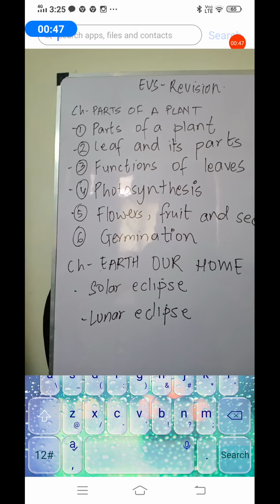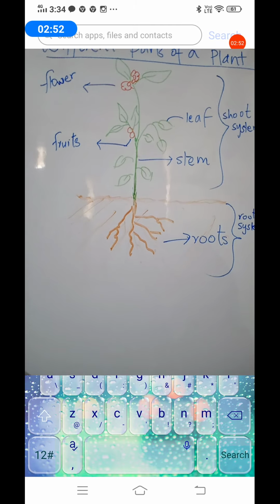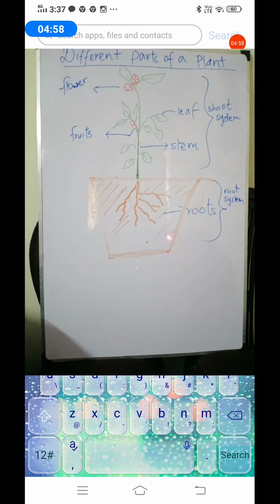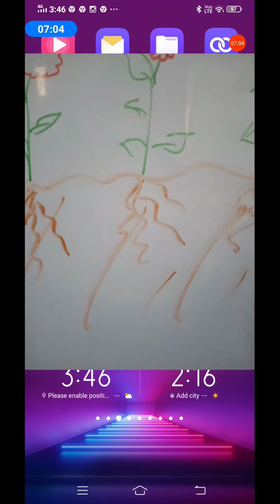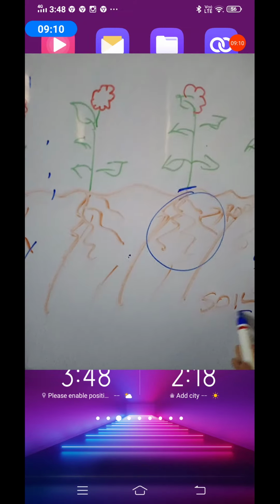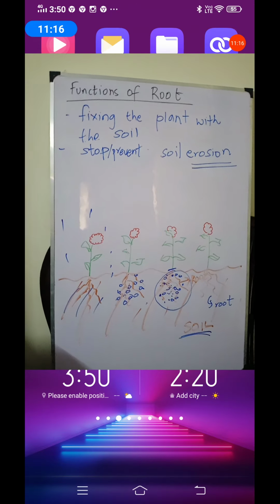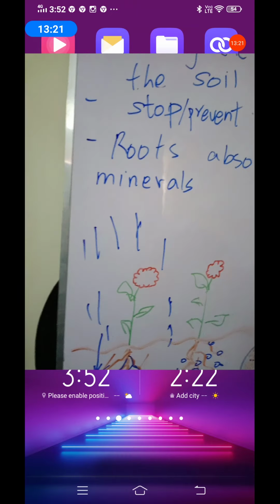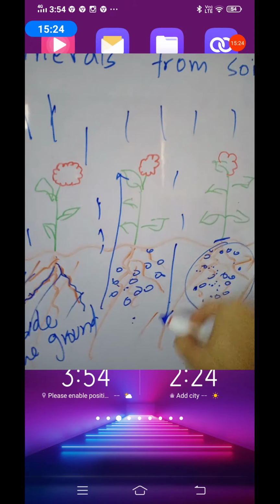EVS Revision video 1 - parts of plant , functions of root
EVS Revison video 1- parts of plant , functions of root